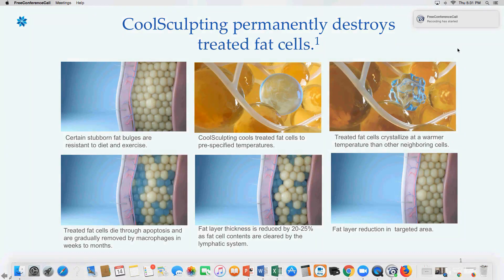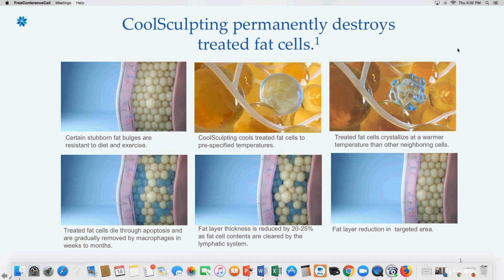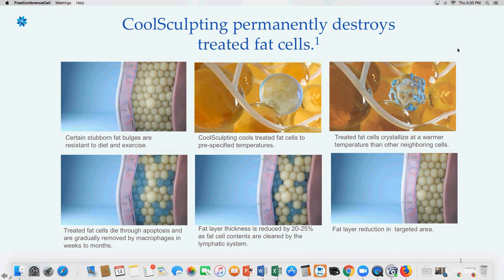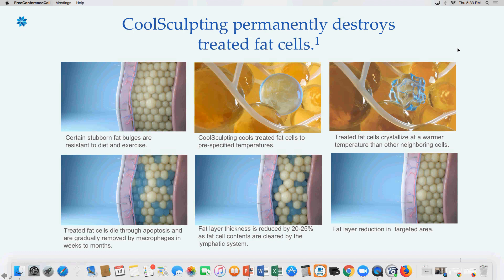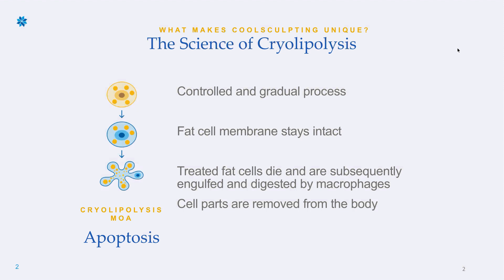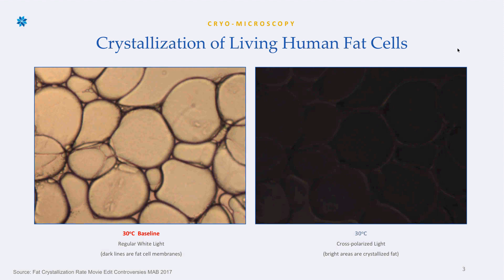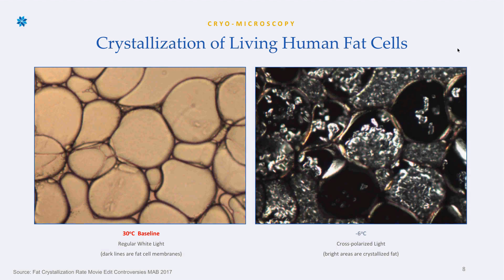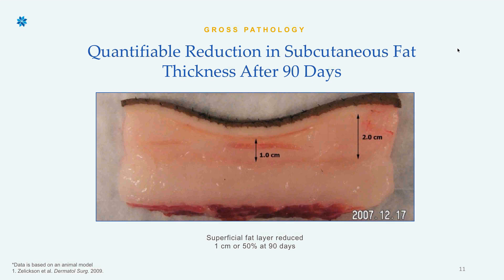Scientific Explanation of CoolSculpting & Fat Cells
If you are a self-proclaimed nerd and want to know how CoolSculpting kills fat cells once and for good, watch this video! If you ask us, CoolSculpting is the worlds' #1 fat reduction technology for a reason and bodify is the very best CoolSculpting provider